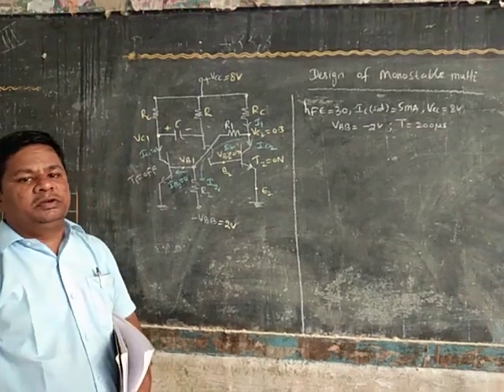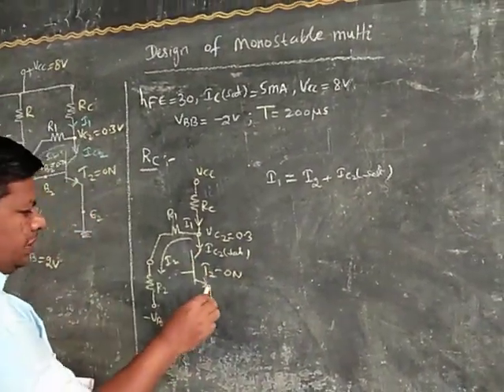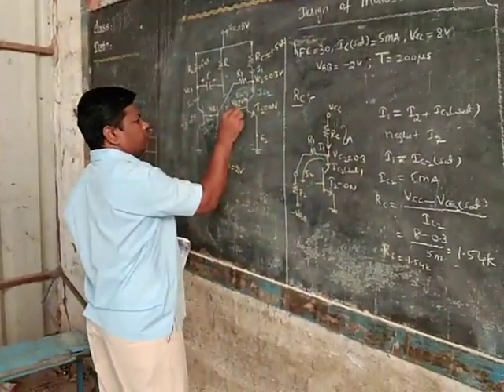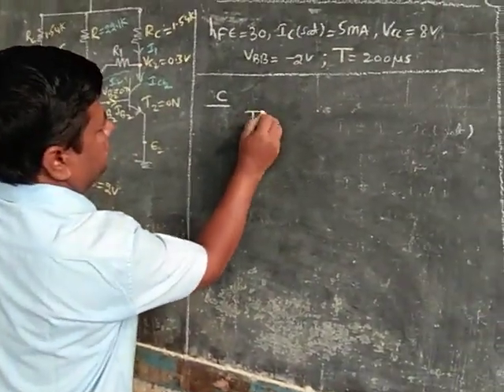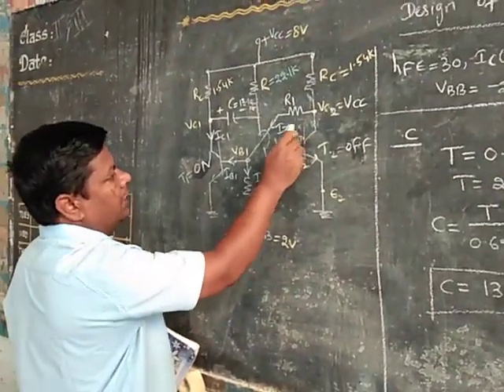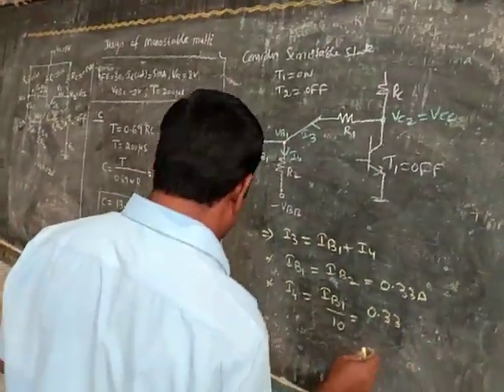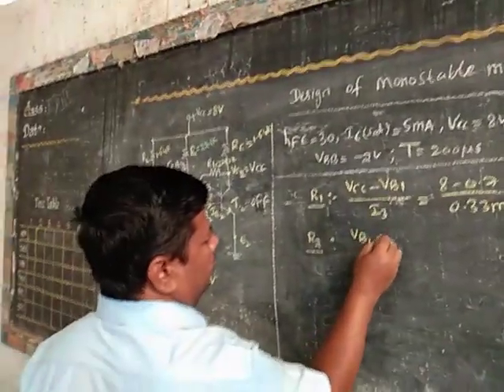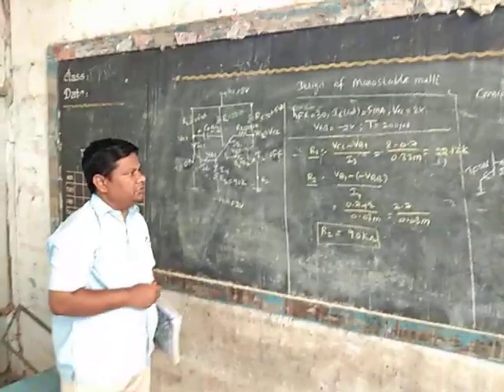Design of monostable multivibrator